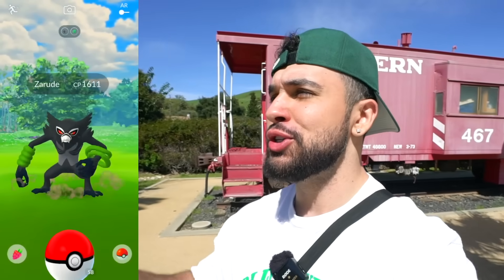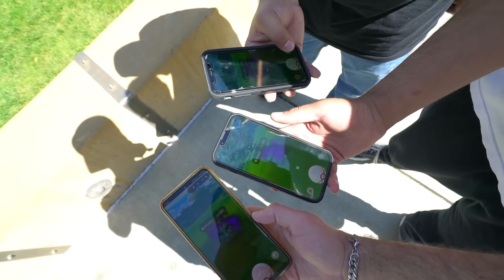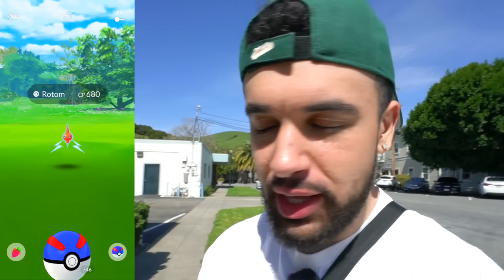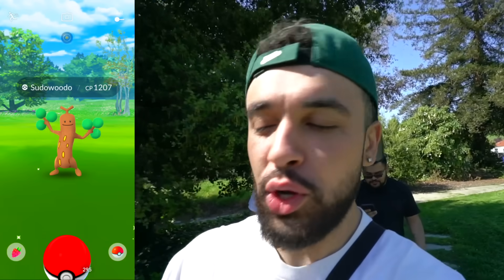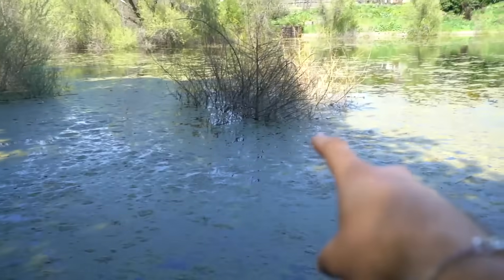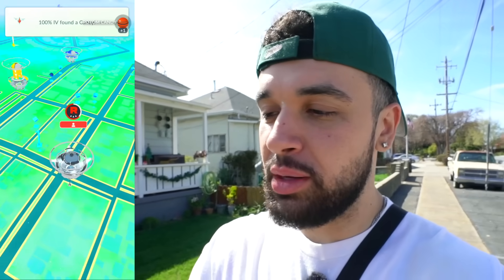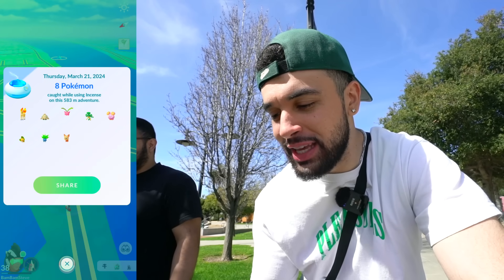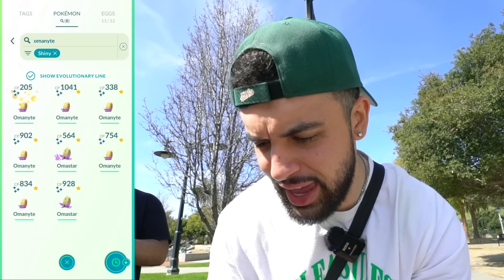I'VE NEVER HAD THIS BEFORE!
I'VE NEVER HAD THIS BEFORE! This Pokémon GO video includes NEW Shiny Pokémon, RARE Mythical Zarude Research, a Shiny Lucky Trade, a NEW Pokémon GO Event, and more!